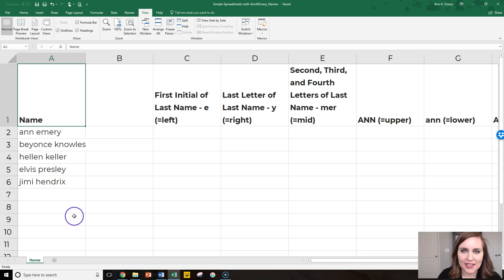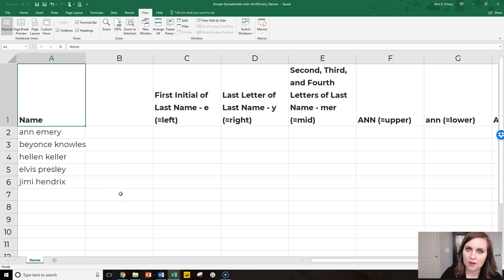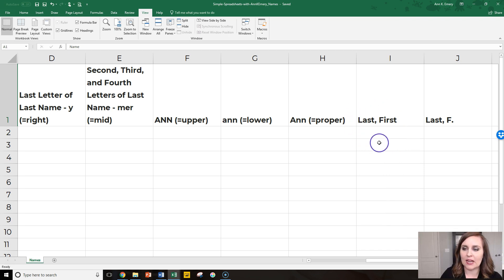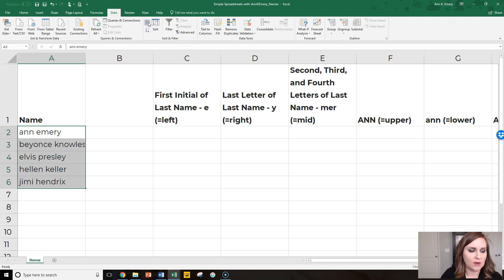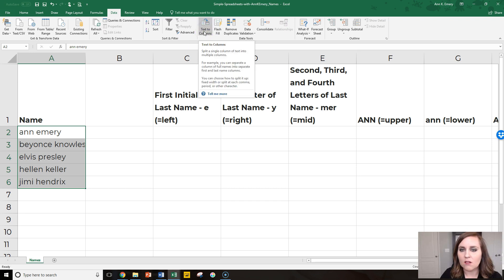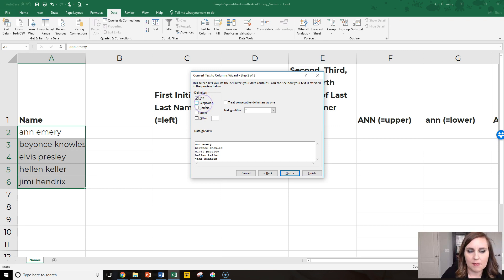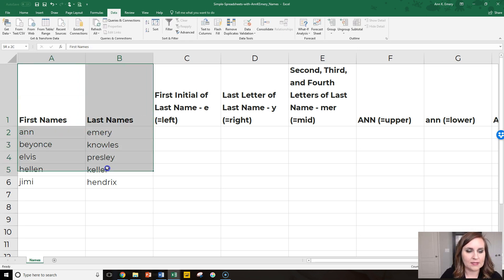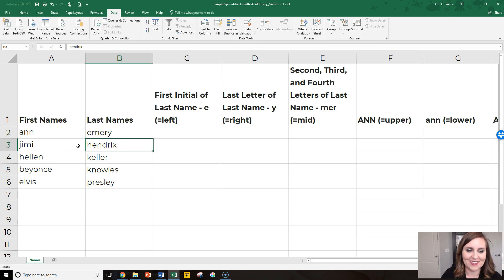Place First and Last Names into Separate Columns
Want to practice along with me? Purchase the spreadsheet

I often need to reformat text fields (e.g., names of people, projects, or organizations).

You can parse a phrase from a single cell into separate cells with a technique called Text to Columns. For example, you could transform Ann Emery in one cell into Ann and Emery in two separate cells.

Instructions: Highlight the cells that need to be separated. Go to the Data tab. Click on the Text to Columns icons. In the pop-up menu, select Delimited, select the delimiter (e.g., a space), and then click Finish.

00:00 How to Transform Text Fields
00:51 How to Place First and Last Names into Separate Columns
01:13 Text to Columns
02:17 Sort by Last Name

Most "professional" reports are too long, dense, and jargony.  Soar beyond the dusty shelf report with my free 7-day course You'll never look at reports the same way again.